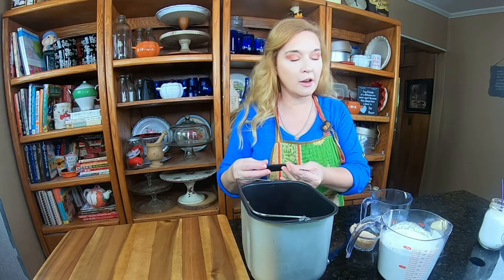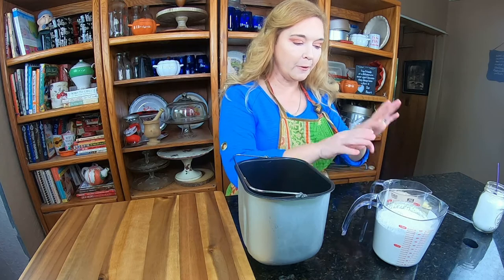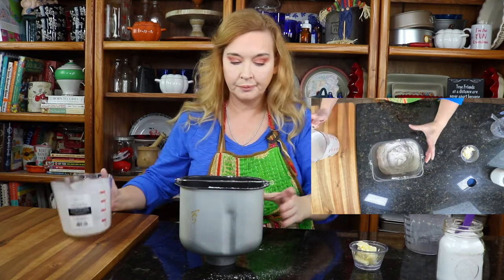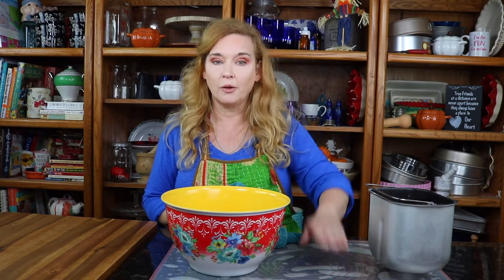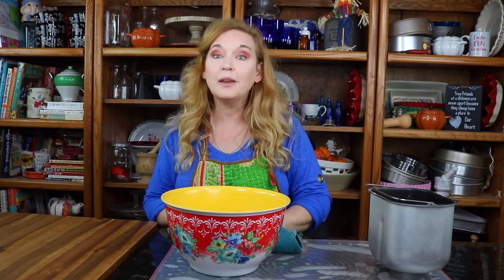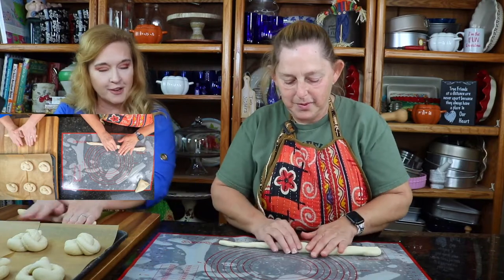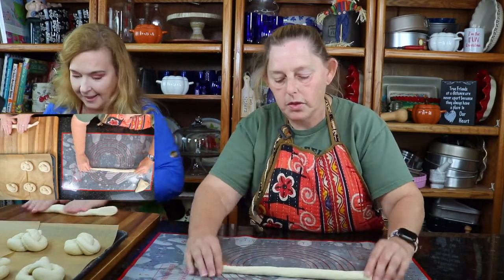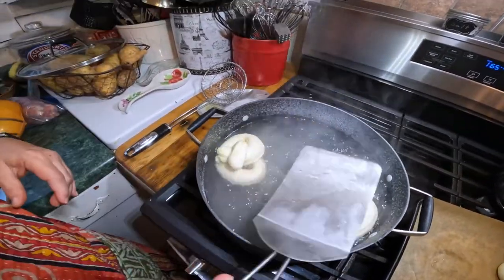BREAD MAKER SOFT PRETZELS!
BREAD MAKER SOFT PRETZELS! This recipe requires a bread machine and its so worth it. The pretzels are dynamite with soup, dips or snacking. This is a 3 rise process, one of the rises is in the bread machine, the 2nd one is in the fridge, the third is on the countertop covered with linen cloth.

1 ⅛ cups warm water, about 105-110 degrees
2 ½ tsp yeast
2 tbsp brown sugar
3 cups bread flour
2 tbsp butter, cut into small pieces
1 tsp salt

topping-
coarse sea salt for topping

stove top cooking-
3 quarts water
⅓ cup baking soda

Proof the yeast: In a measuring cup, stir together water, yeast and brown sugar until mixed well. Set aside for 5-10 mins.
Place yeast mixture and flour in bread pan, distribute the bits of butter over the top and add salt. Set bread machine to make dough cycle only. It will take 1 ½ hours.
Remove dough from bread mixing pan. Place dough in an oiled bowl and cover with tea towel in the refrigerator for 30 mins. Remove from fridge. Cut dough ball into 4 pieces then cut each into 2 pieces, for a total of 8 pieces.
Place parchment paper on baking sheet and set aside.
Roll each piece of dough into an 18-20 inch rope. Form the dough rope into a "U" shape. Cross the ends then twist them again. Fold in half so the edges are touching the curve of the "U" and press lightly.
Cover with a clean towel and allow to rise until double for 30 mins.
On the stovetop, place 3 quarts of water in a large pot with baking soda, and bring to a rolling boil.
Use a thin spatula to remove pretzel from baking sheet and slide into water. Cook for 60 seconds then turn to the other side and cook 60 seconds more.  Remove with a large slotted spoon to parchment paper. Sprinkle course salt over top while it's still wet. Boil only 2 at a time.
Place boiled pretzels in oven on parchment lined cookie tin and bake for 12-15 mins until golden brown. Serve warm and delicious y'all with your favorite soups, dips or snacking!